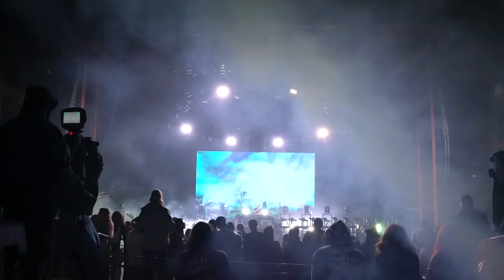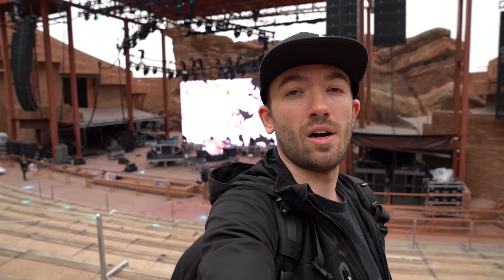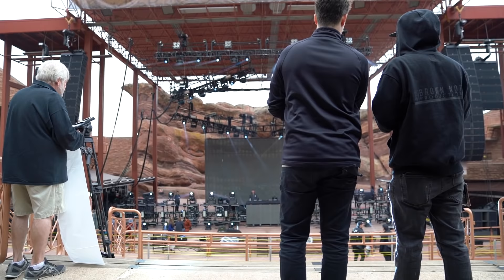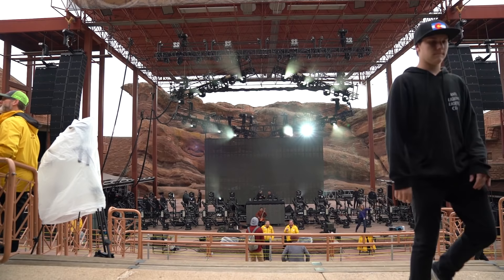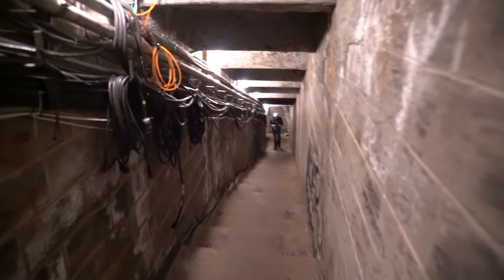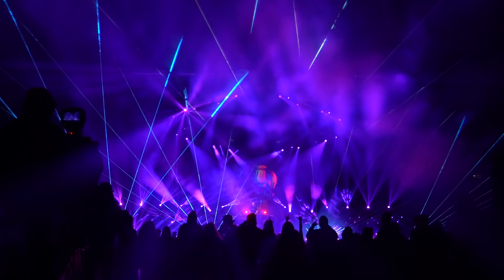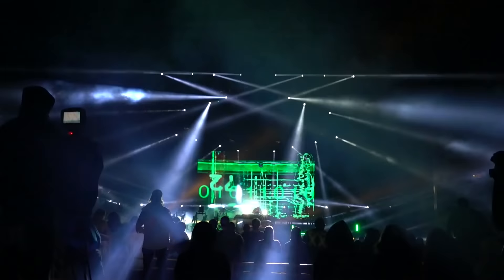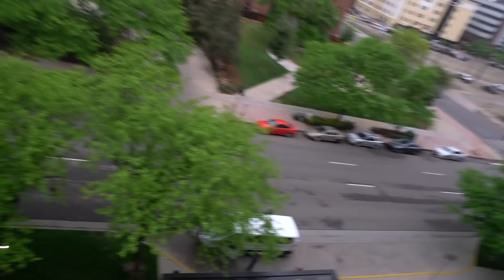My First Gig at RED ROCKS! Lighting Zomboy @ Global Dub Fest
My first time at Red Rocks Amphitheater was AMAZING. In this video I talk about my programming timeslot management techniques. Sorting your own priorities is important when time is limited.

Festival design & gear: Brown Note Productions
Ground package: Bending Lite Productions

Fixtures used:
Martin Mac Viper Profile
Clay Paky Sharpy
GLP JDC-1
Elation ACL 360 Bar
Martin Atomic Strobe
Martin Mac Quantum Wash